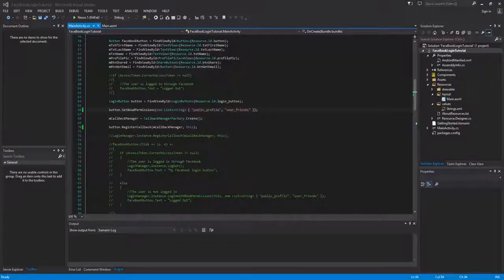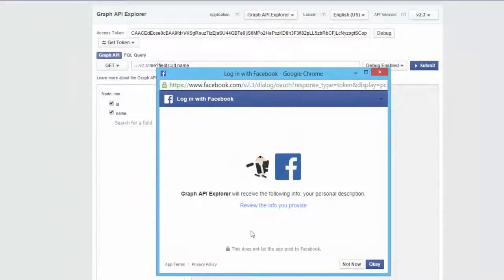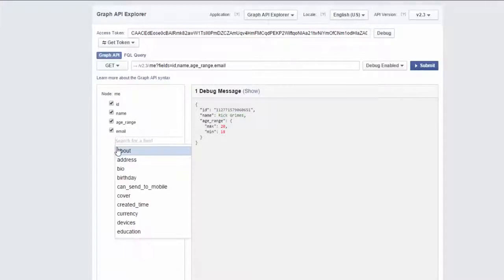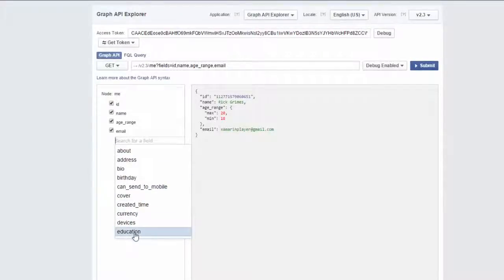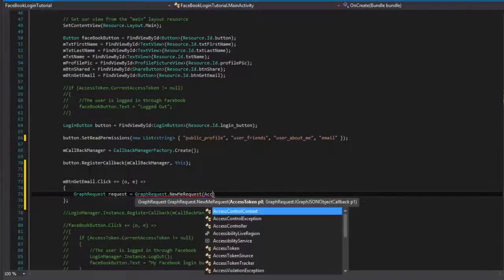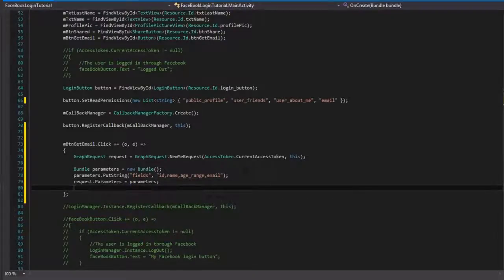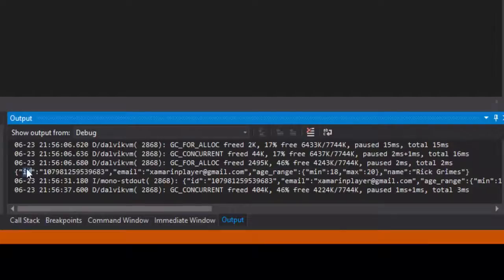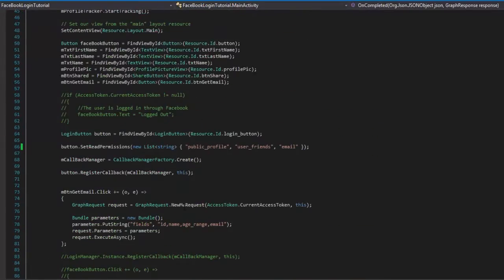Retrieving email by Facebook Graph API with Xamarin Android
This video demonstrates briefly how to get started with using the Facebook Graph API using the Graph Web Explorer. Finally, we use this tool to help us set the right permissions and request to retrieve the email of the current Facebook user.